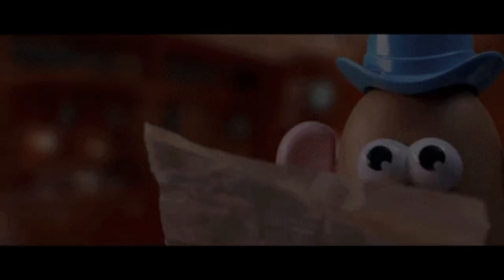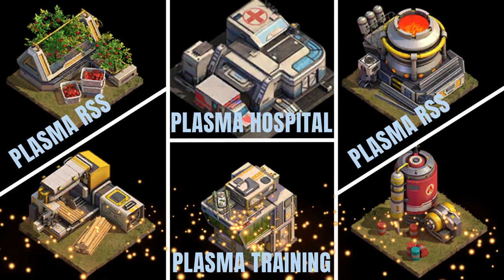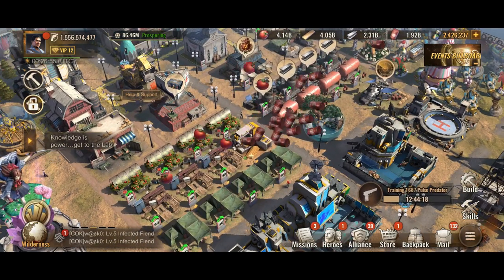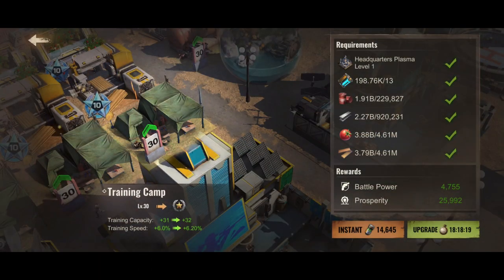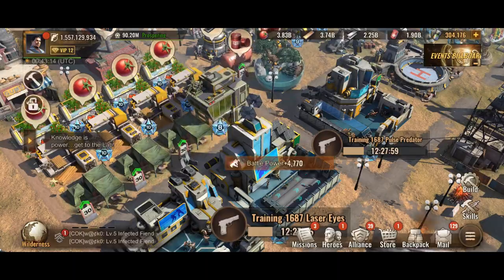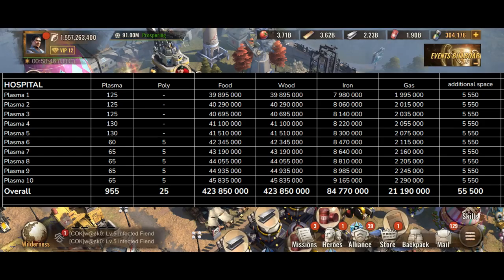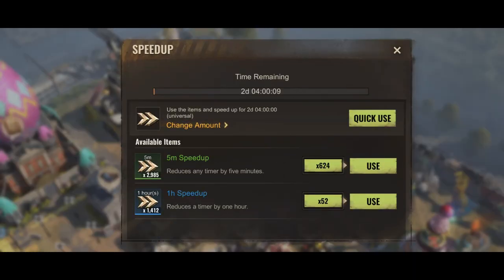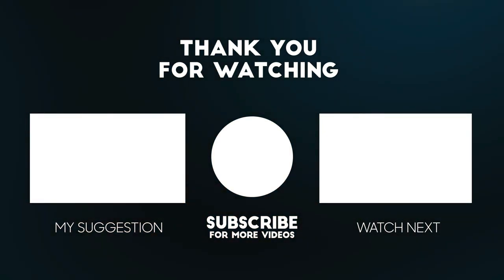More Plasma P10 Buildings¦ Tips on F2P Upgrade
A few days ago I saw many things brewing in the PTR server.
That's not normal, something strange is coming to the neighbourhood!
What are those?
Plasma resources building - 1:16
Plasma training camps - 1:45
Plasma hospital - 2:25
How much boost would I get?
How much do they cost?